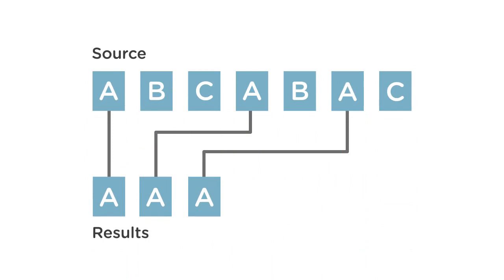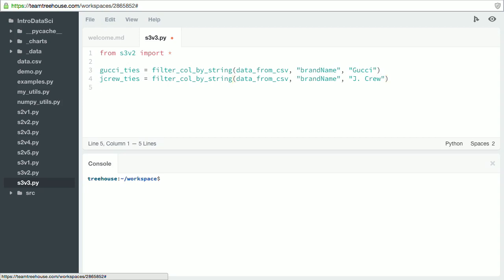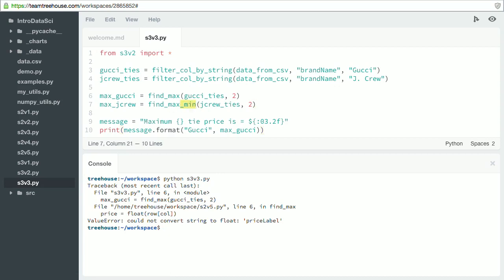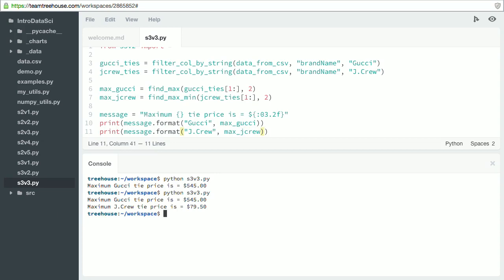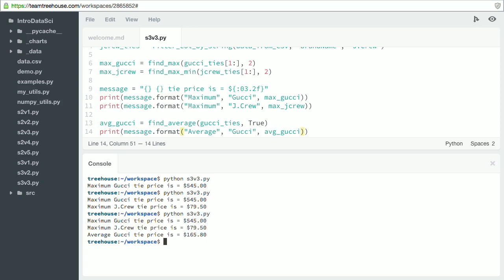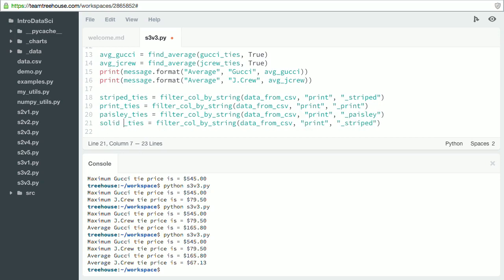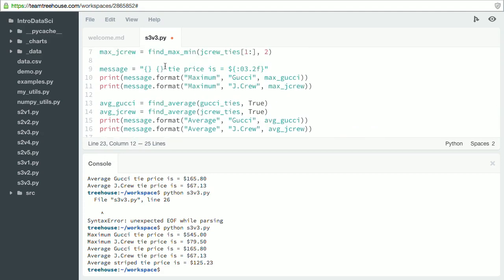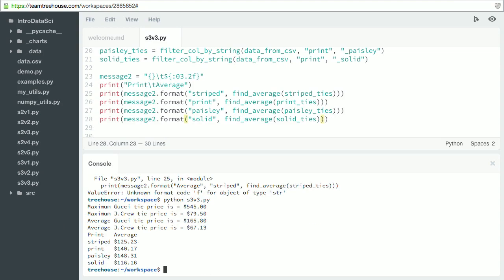TH DataScienceWithPython Stage3 Video3 720p Grouping Rows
TH DataScienceWithPython Stage3 Video3 720p